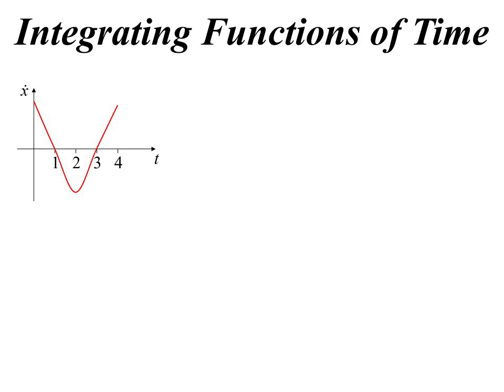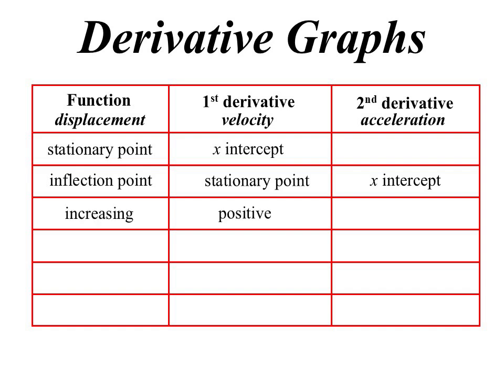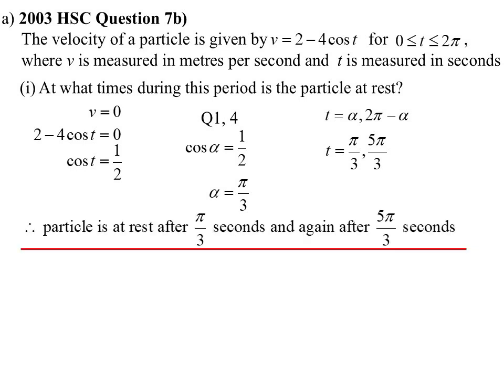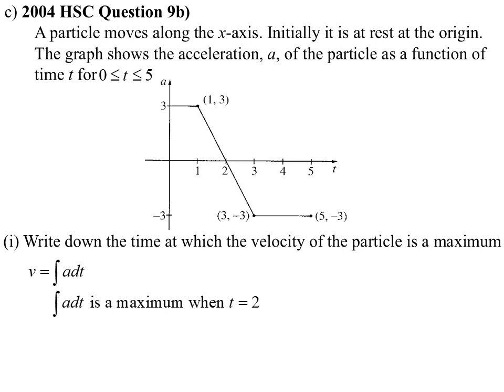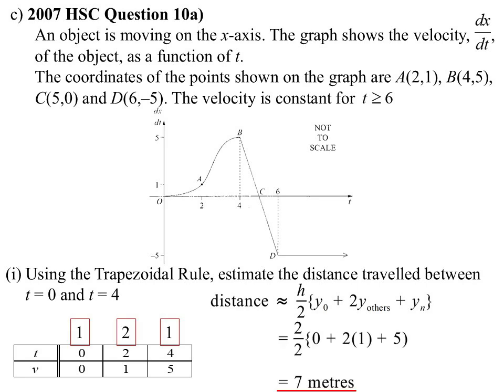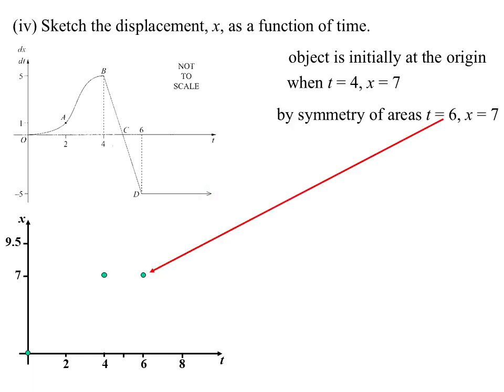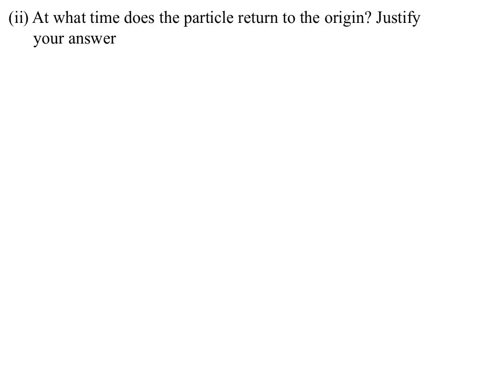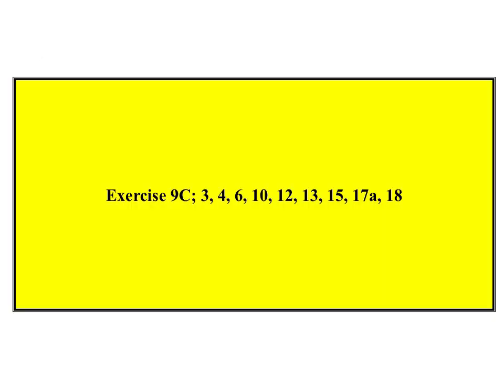12X1 T11 03 integrating functions of time 2025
Creating motion graphs by looking at the features of other motion graphs